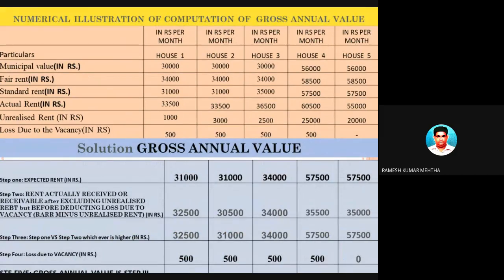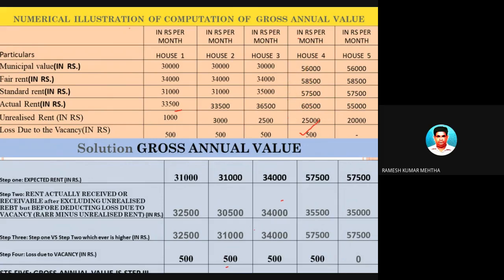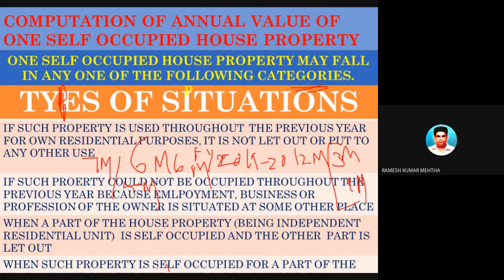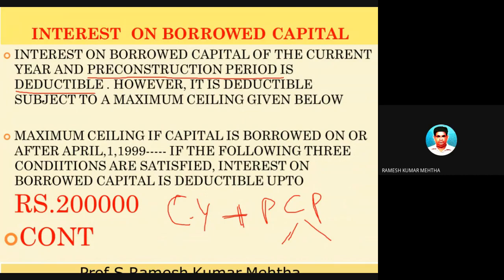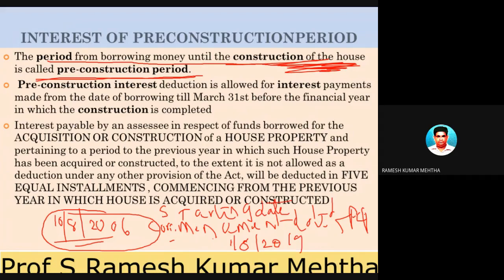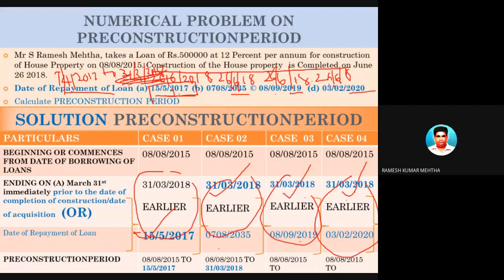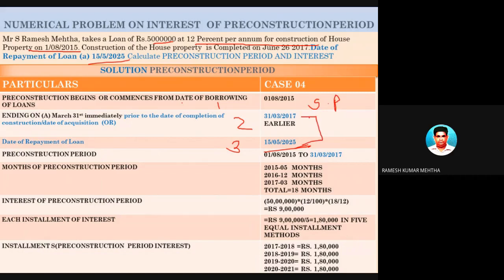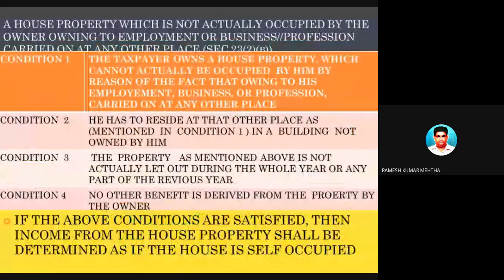DIRECT TAX INCOME FROM HOUSE PROPERTY PART TWO 0002